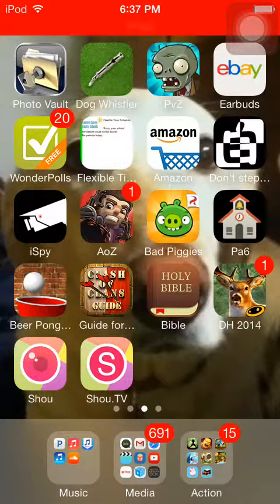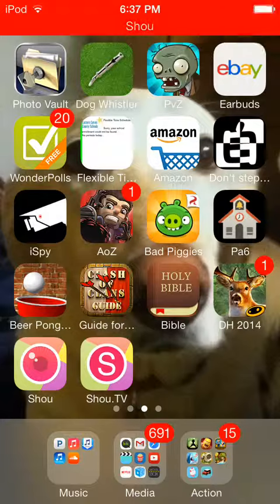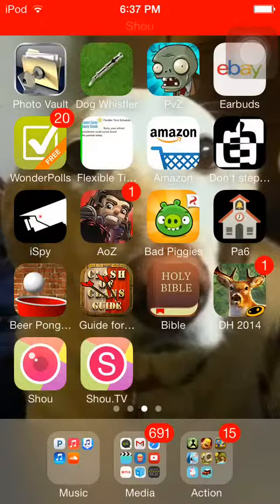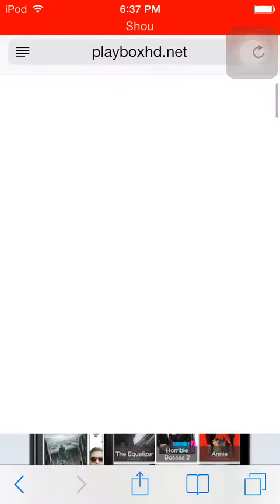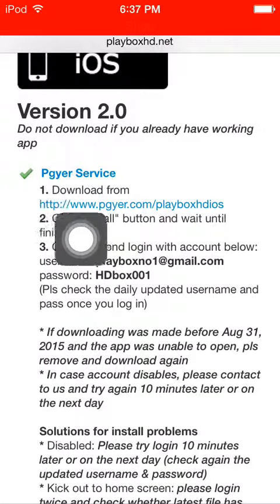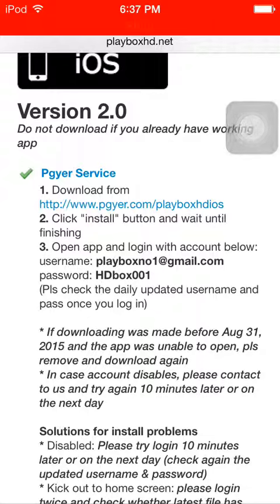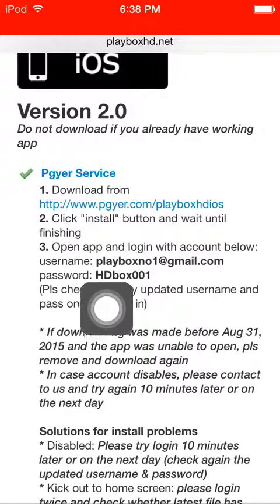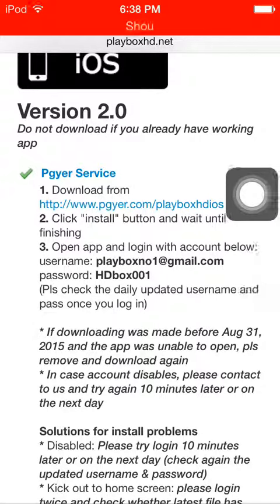PlayboxHD Best Free Movie App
Steps 1. Go to playboxhd.net 2. Download 3. Login with given email and password (updated every day) 4. enjoy the movies!